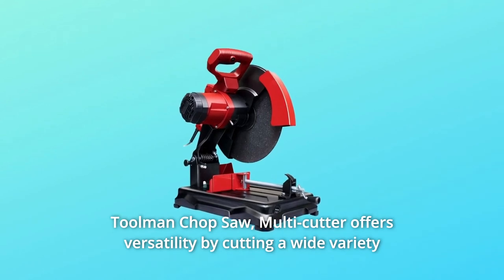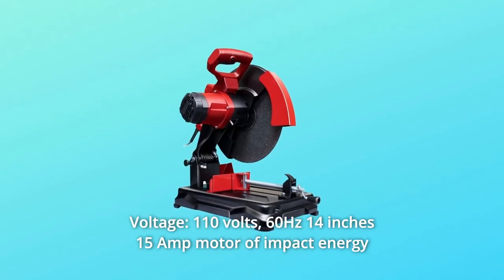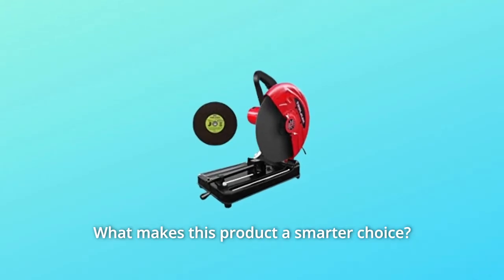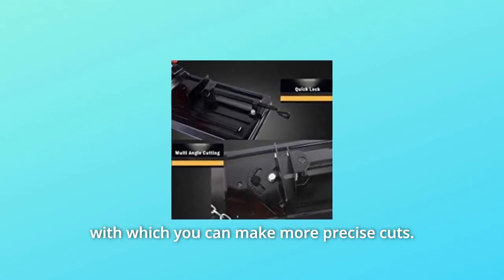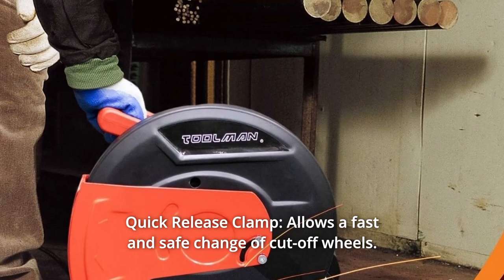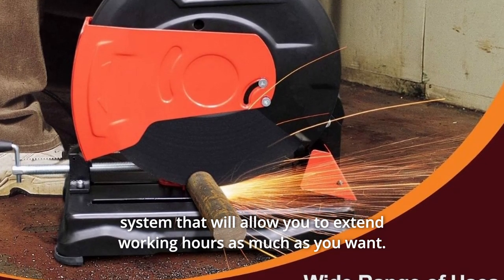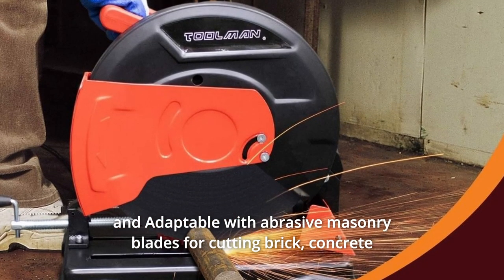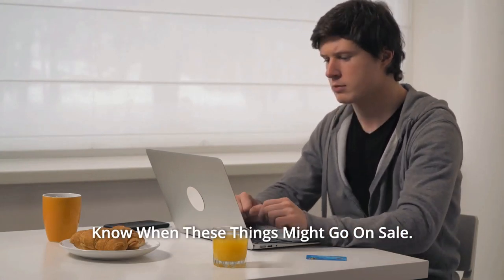Toolman Chop Saw Review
Check Amazon's latest price (These things might go on Sale)

Cutting a wide range of materials, including ferrous and non-ferrous metals, with the Toolman Chop Saw, Multi-cutter provides versatility. Carbide teeth with a special design produce rapid, precise, burr-free cuts. It has the most capacity in its class, even more than a deep-cut. 14 inches Voltage: 110 volts, 60 Hz Voltage: 110 volts, 60 Hz Voltage: 110 volts Impact energy motor with 15 amps and 6.6-foot UL approved power wire with double insulated socket One blade is included with the machine.

Number 1. AMP Power: Up to 15 AMPS of cutting power, designed to cut metal swiftly and easily.

Number 2. Remember that the Multi-Cutter Saw is multi-purpose and can cut a number of materials.

Number 3. Increased Accuracy: You'll be able to feel every cut you make because the handle is sensitive, allowing you to make more exact cuts.

Number 4. Comfort Soft: An ergonomic design allows you to use the machine more comfortably while reducing the amount of effort necessary for each cut.

Number 5. ETL Security: Our dual-protection system will keep you safe at all times.

Number 6. Cut-off wheels can be changed quickly and safely using the Quick Release Clamp.

Number 7. Number Cutting Mitter Adjustment: allows for 45-degree angled cuts.

Number 8. Suitable for Strenuous Work: It is not only robust, but it also features a ventilation system that allows you to work longer hours if necessary.

Number 9. Cuts up to 2 inches in height, with a maximum width of 1 1/2 inches 45 degrees or 2 inches 90 degrees.

Number 10. A portable machine that can cut angle, pipe, tubing, steel rod, and abrasive masonry blades for cutting brick, concrete blocks, and other building materials.

Searches related to Toolman Chop Saw Review